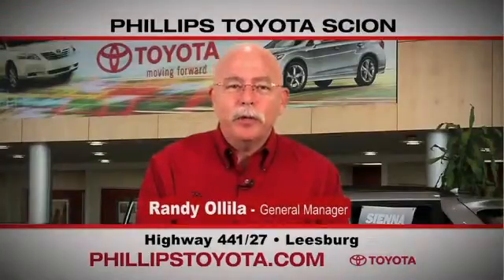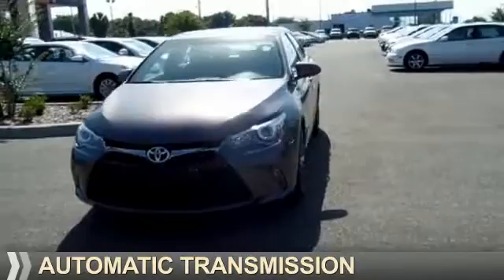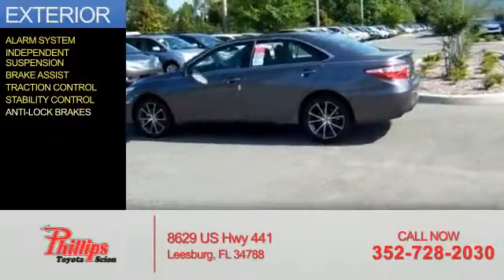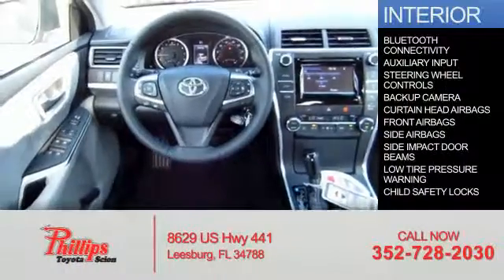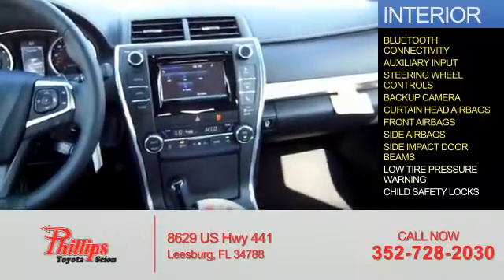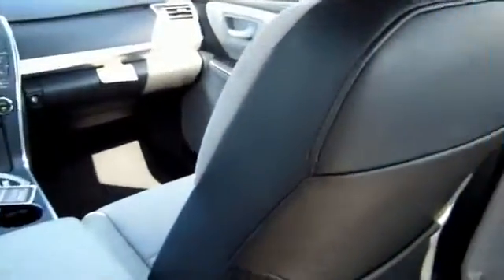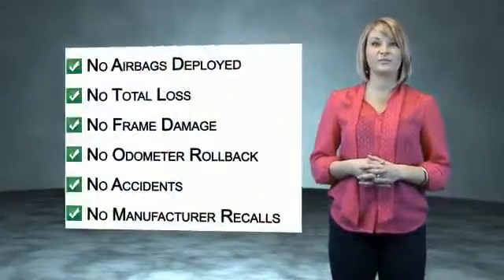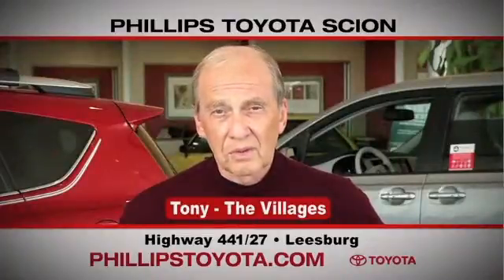2015 Toyota Camry 51419 - Leesburg FL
Year: 2015
Make: Toyota
Model: Camry
Trim: XSE
Engine: 2.5 liter 4 cylinder
Transmission: Automatic
Color:
Mileage: 0
Address:
VIN:4T1BF1FK8FU056710